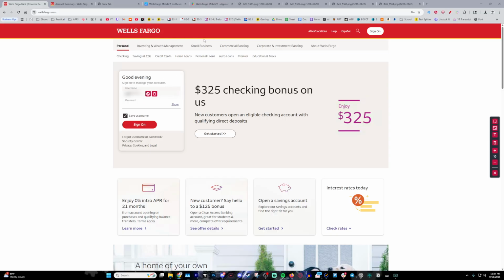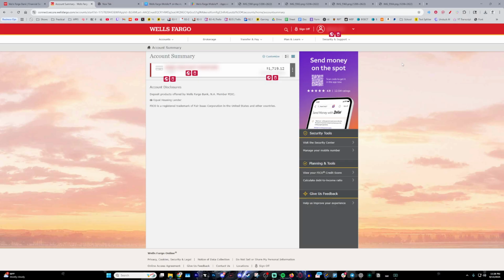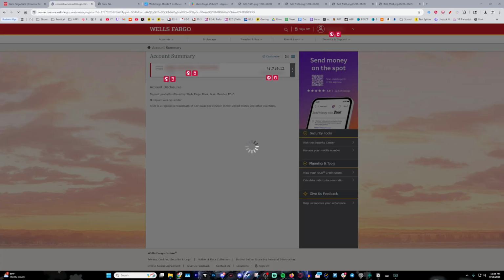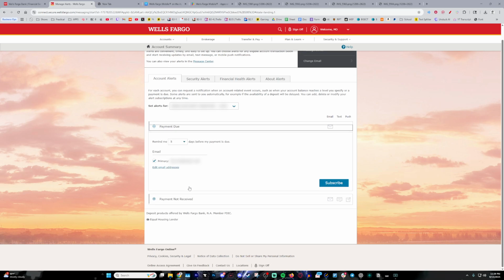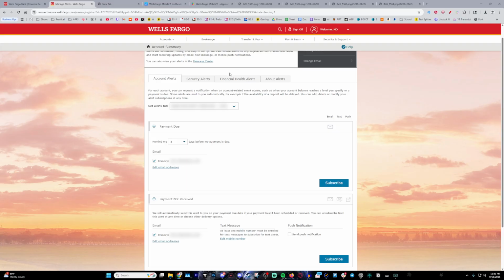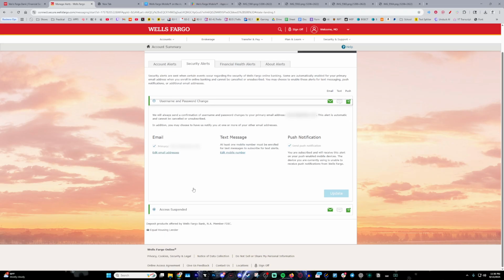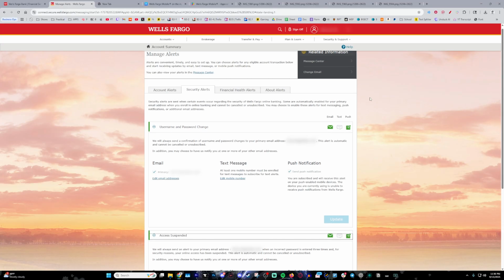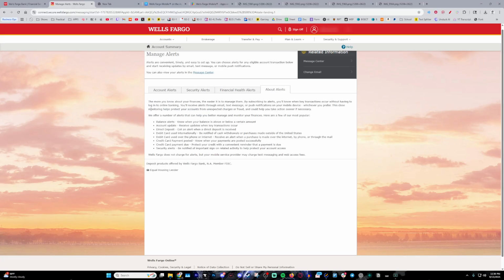How to Set Up Alerts in Wells Fargo Online Banking (Balance, Spending, Fraud)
Stay on top of your money with Wells Fargo Online Banking alerts! In this step-by-step tutorial, I’ll show you how to set up balance alerts, spending notifications, and fraud protection alerts right from your Wells Fargo account.

👉 Learn how to customize alerts to track account activity in real time.
👉 Perfect for monitoring balances, controlling spending, and protecting your account from suspicious activity.

📌 Watch until the end for pro tips on using alerts to manage your finances more effectively!